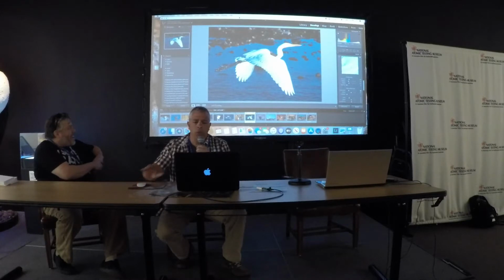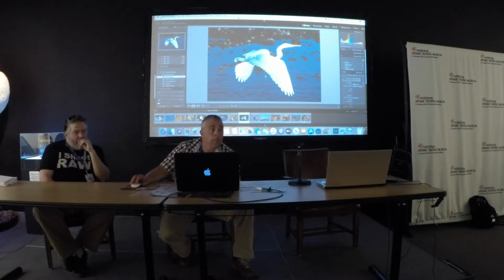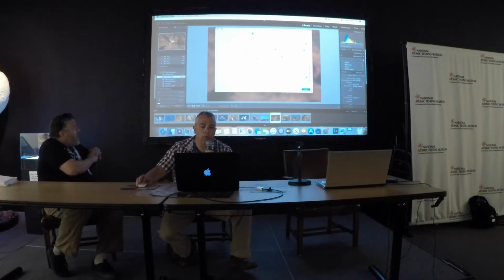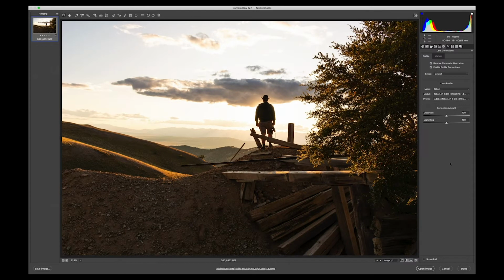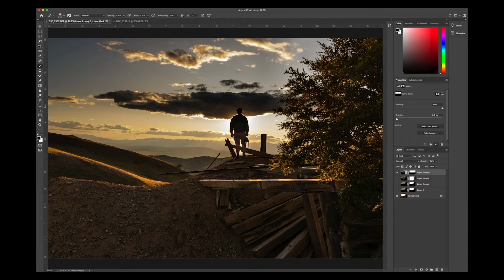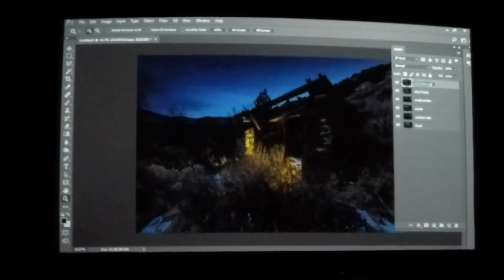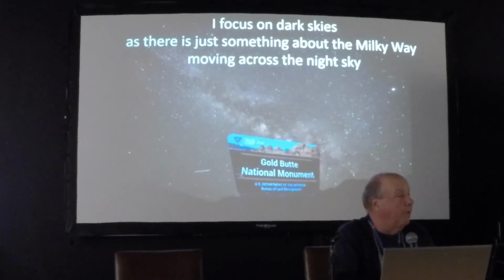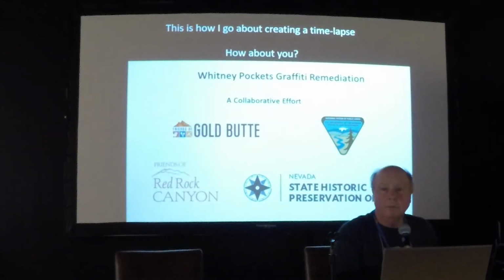FOCUS 6 - Panel - Post-processing tips & tricks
Neil Lockhart, Don McIntosh, Steve Dudrow, and Kippy Spilker talked with attendees of FOCUS 6, held at the National Atomic Testing Museum in February of 2020 and hosted by Nevada Magazine. It was a little slow at the start, I think, but ramped up pretty well by the end. This is what FOCUS is all about - conversations amongst photographers. Egos left at the door and everyone simply enjoying the energy in the room.

P.S. - I have, since this event, learned how to create day-to-night/night-to-day timelapses, without flicker! Let me know if you're interested in hearing about it.